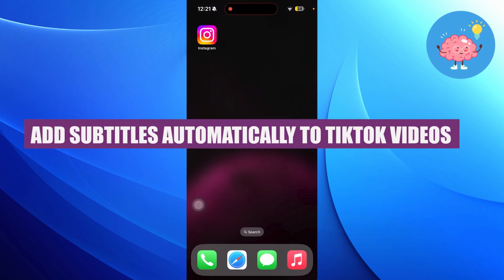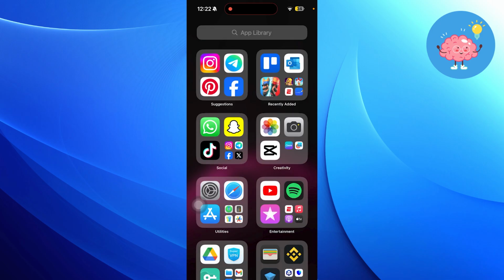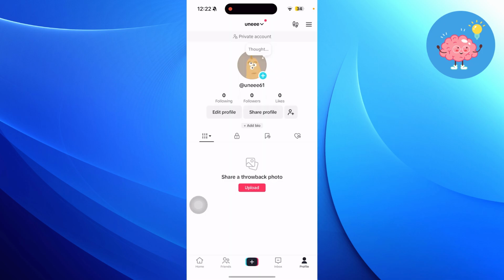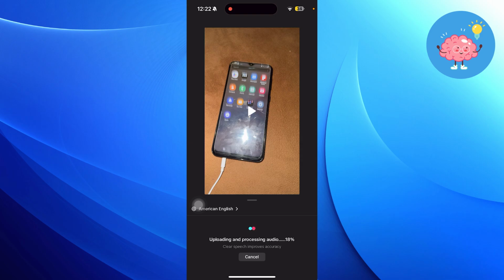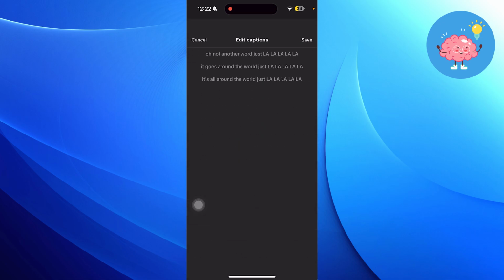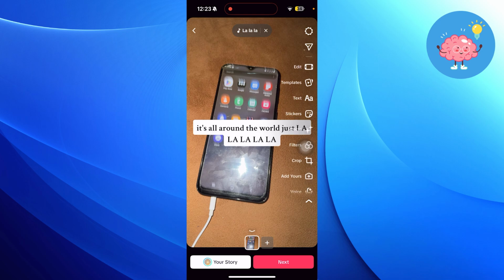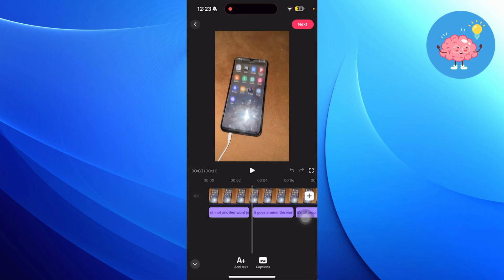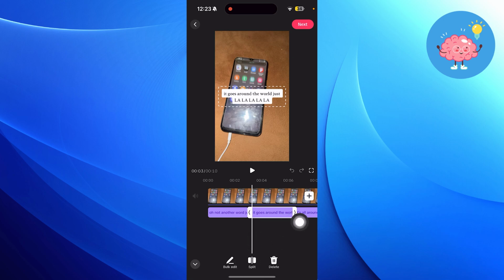How to Add Subtitles Automatically to TikTok Videos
Want to make your TikTok videos more engaging and accessible? Learn how to automatically add subtitles to your TikTok content with this quick and easy guide! Subtitles not only improve video accessibility but also increase audience retention and engagement, making your videos a hit on TikTok. 💬✨

In this video, we'll cover:

✔️ Why adding subtitles is essential for TikTok success

✔️ Step-by-step tutorial on using TikTok's built-in auto-caption feature

✔️ Best tools for creating accurate subtitles automatically

✔️ Tips to customize your subtitles for maximum impact

✔️ How subtitles boost your TikTok video's reach and performance

Whether you're a beginner or a seasoned TikTok creator, this video will simplify the process and give you all the tools you need to stand out. Don't miss this essential TikTok hack! 🙌